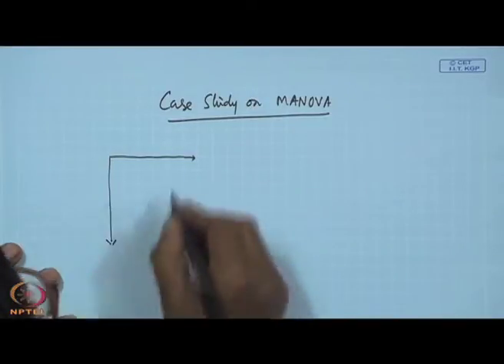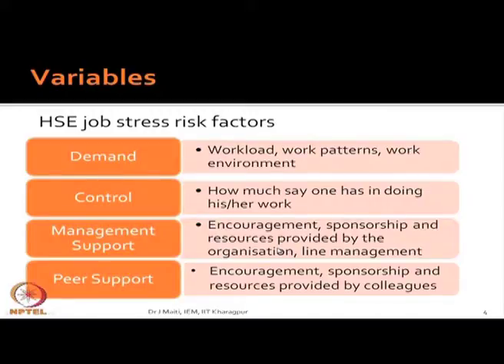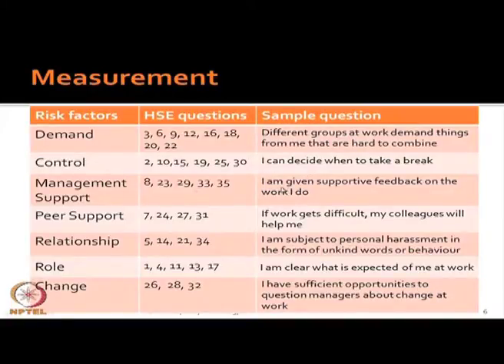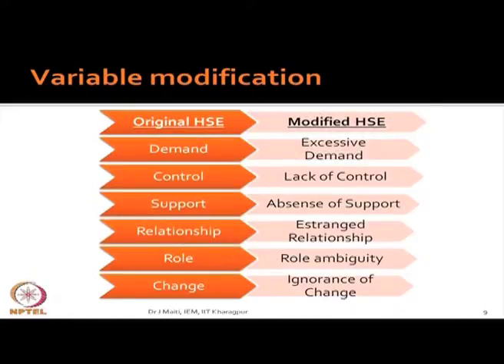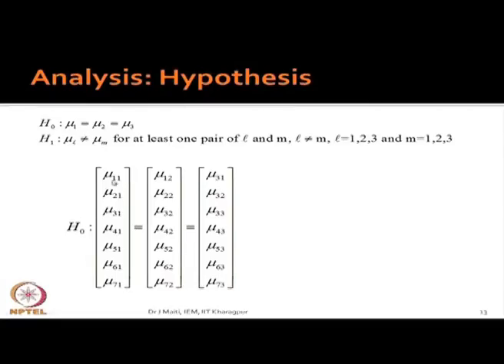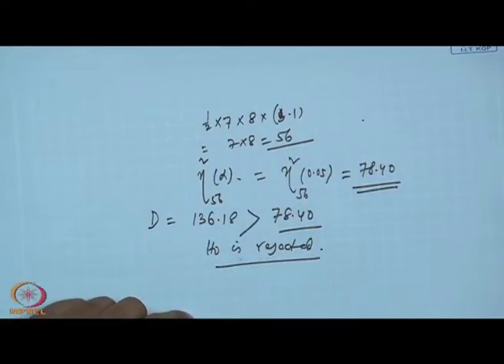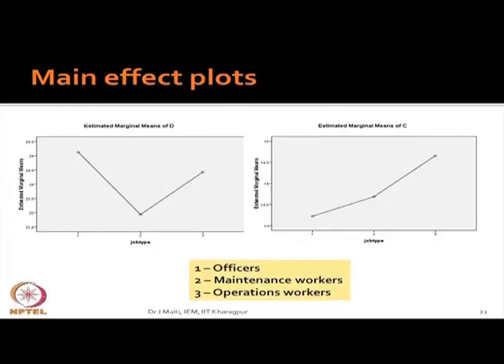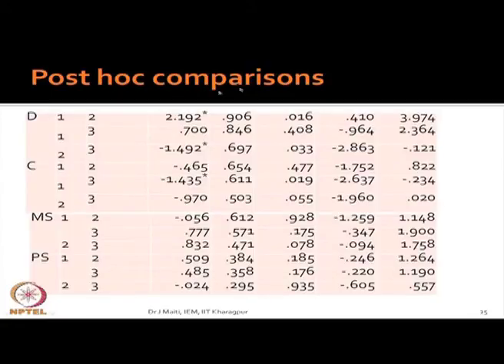MANOVA Case study